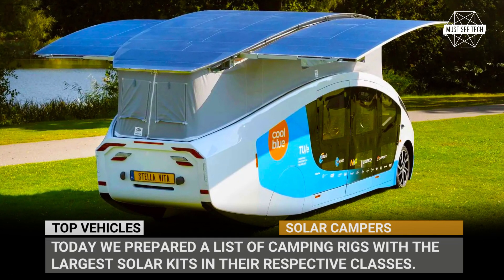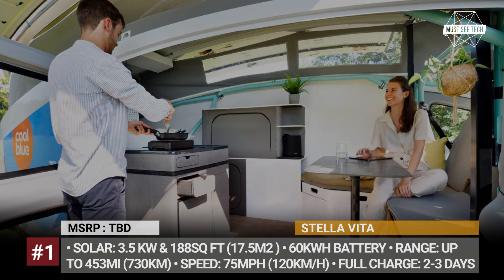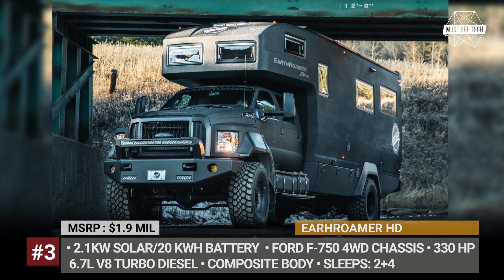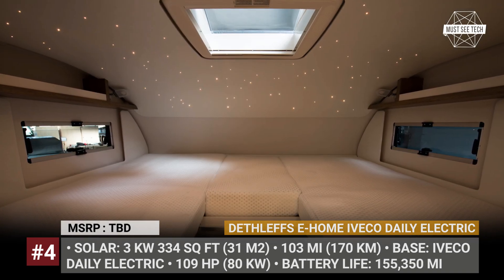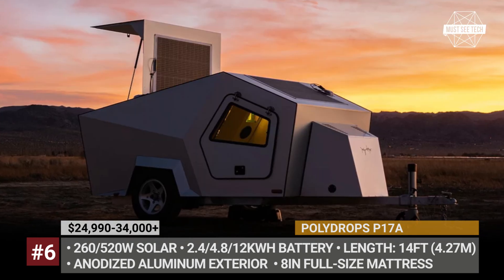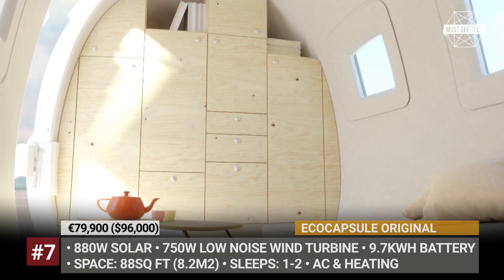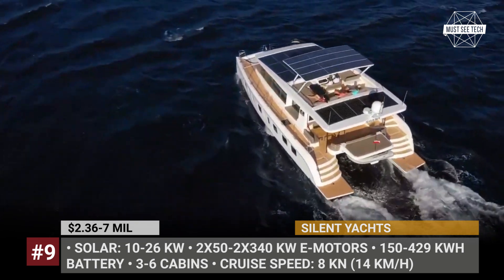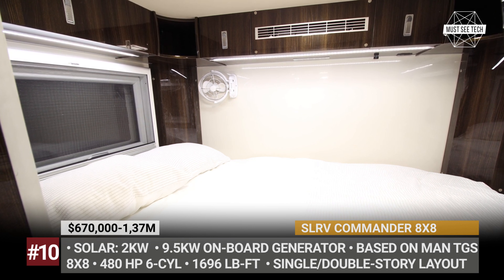10 Campers with Largest Solar Panels for Limitless Electric Off-Grid Capabilities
A total of 173 trillion watts of solar energy strikes the Earth every single moment and this figure exceeds the total energy consumption of the planet by 10,000 times. Letting all this juice go to waste is a real bummer, especially in the RV business that values self-sufficiency more than anything else. Unfortunately, harnessing solar is not an easy task and it directly corresponds to the efficiency and surface area of one’s solar panels. Today we have prepared for you a list of camping rigs with the largest solar kits in their respective classes.

#1 Stella Vita: solarteameindhoven.nl/

Stella Vita is not the first solar EV created by the team of 22 student from the Eindhoven University of Technology, but it is their most efficient one that will attempt to compete nearly a 2000-mile trip across Europe.

Created by the Melbourne-based Retreat Caravans, the ERV debuted back in 2019 as the world’s first all-electric trailer. Its electrical system is sourced from OzXCorp: it combines a 14.3kWh battery pack and a solar array, which has the capacity from 1.6 to 2.4 kWh depending on the chosen trailer model.

Engineered to be self-sustainable and to travel months on end, the Earhroamer HD gets a 2.1 kW solar panel and 20kWh battery, a 115-gallon diesel tank, and a full set of water tanks: a 250 gallon for fresh water, 125-gallon ones for grey and waste water.

#4 Dethleffs e-Home Iveco Daily Electric: dethleffs.co.uk

The German manufacturer Dethleffs developed a conceptual Class C motorhome model that copes with the travel distance limitations by covering all of the available surfaces of an Iveco Daily van with solar panels.

The Living vehicle is the pinnacle of a travel trailer with full residential potential. Depending on the modification, its on board solar system can produce from 1.3 to 3 kilowatt of power.

Despite not being a fully-fledged motorhome or carrying a kilowatts-worth of solar panels, the Polydrops P17a deserves to be mentioned on this list as the most equipped teardrop trailer, in terms of solar power.

#7 Ecocapsule Original: ecocapsule.sk/

First presented to the world in 2015, the Ecocapsule Original is a tiny egg-shaped house that can travel with you wherever you go. Designed and built in Slovakia, the mini house is completely energy-independent, getting 9.7kWh battery, a 880W of solar panels and a low noise wind turbine that can generate 750 Watt.

In the Earthroamer lineup, the carbon-fiber-bodied LTi can be called an entry-level model. Built on the Ford F550 4WD chassis, it is motivated by 6.7liter Turbodiesel engine. Instead of a propane tank or a diesel generator, all LTis come equipped with an 11kWh battery pack, 2 inverters and 1320Watt solar panels handling your energy needs.

#9 Silent Yachts: silent-yachts

After first presenting a self-sufficient, solar-powered catamaran in 2009, Silent Yachts have expanded the lineup to 7 models, including 55, 60 and 80 feet vessels.

Expedition vehicles usually come equipped with large solar arrays to support you in the most desolate environments, but based on our research the SLRV Commander 8x8 has the most powerful setup in the business.